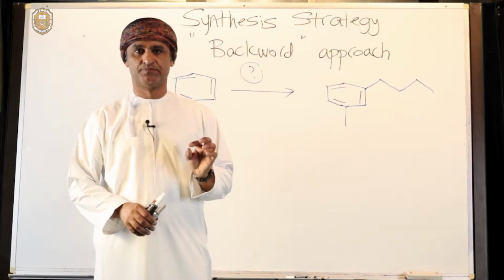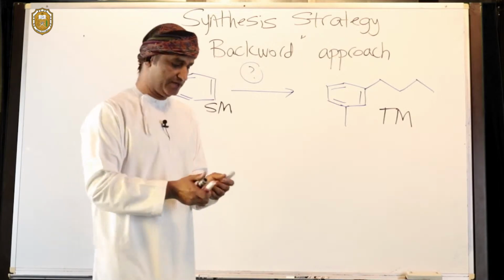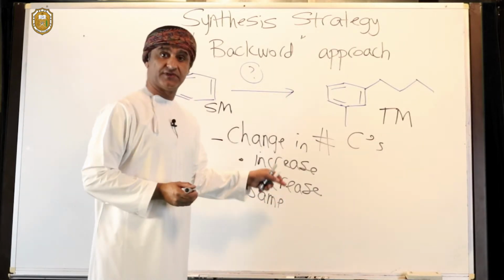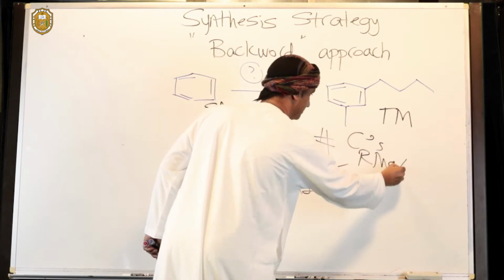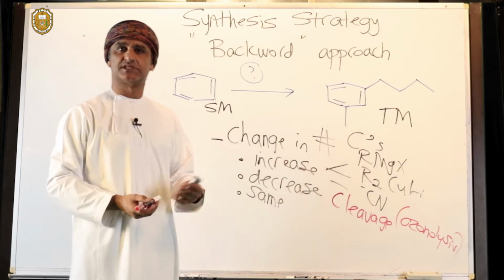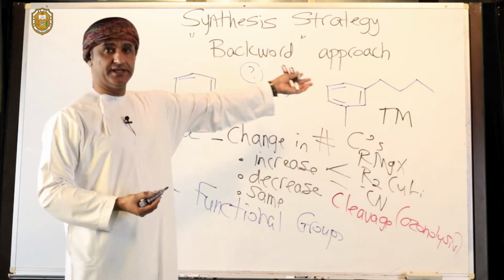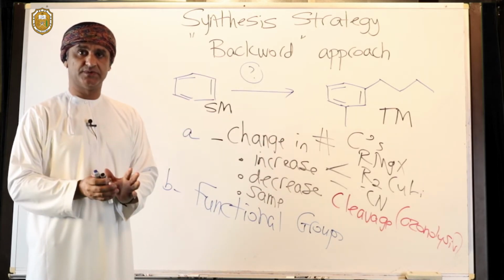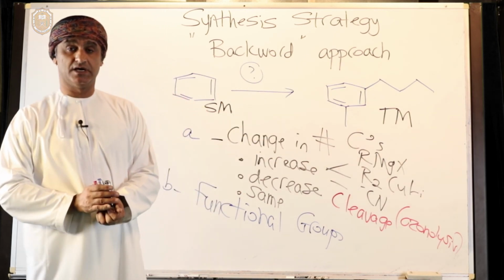Synthesis Strategy I